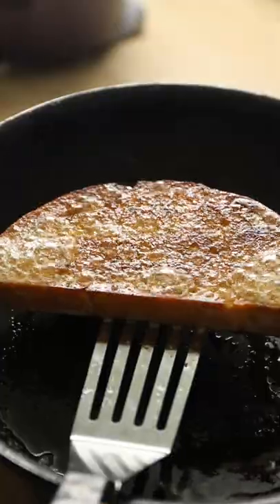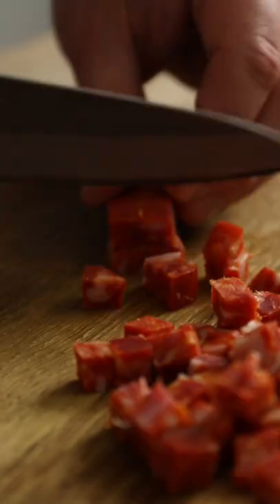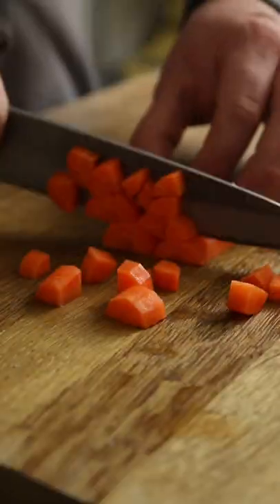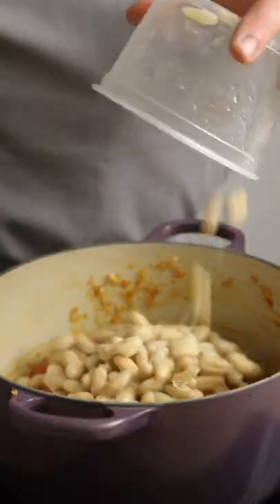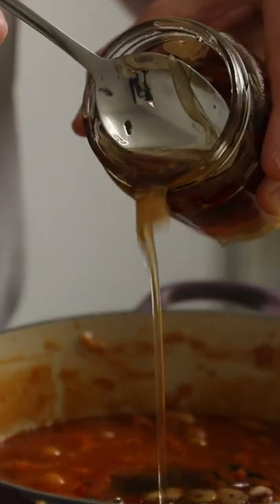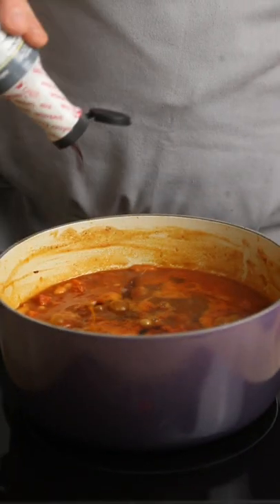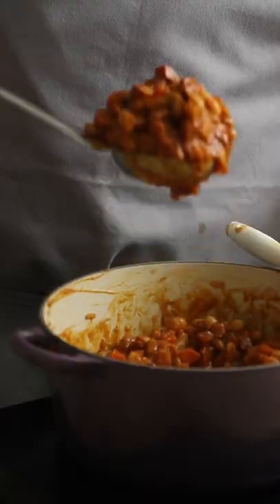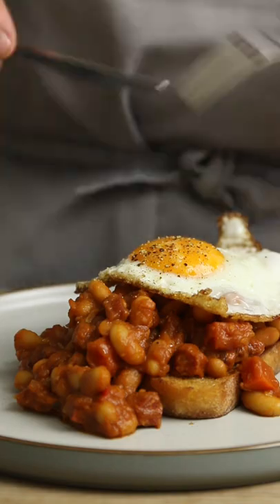Spice Up Your Baked Beans...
Spicy Chorizo Baked Bean Recipe